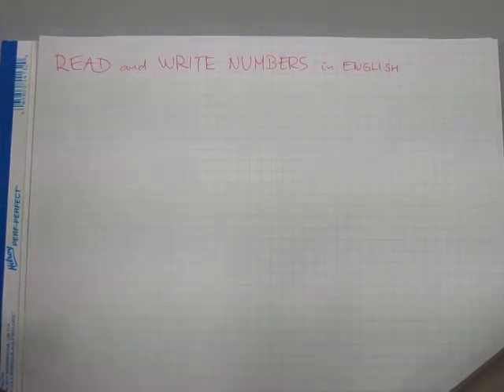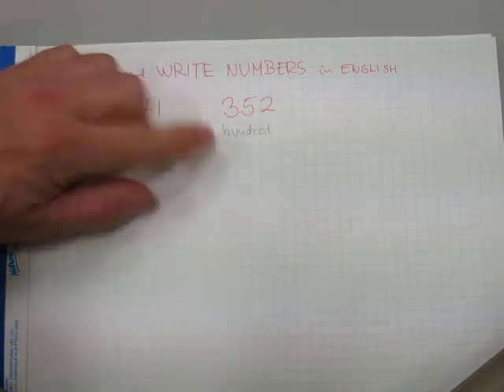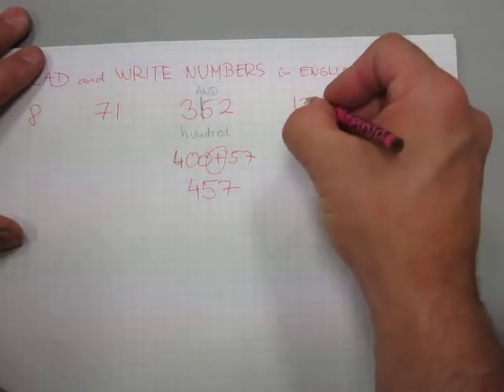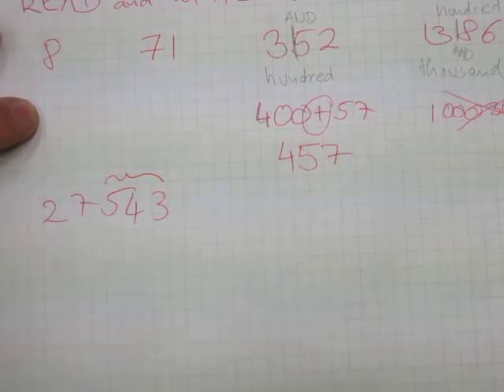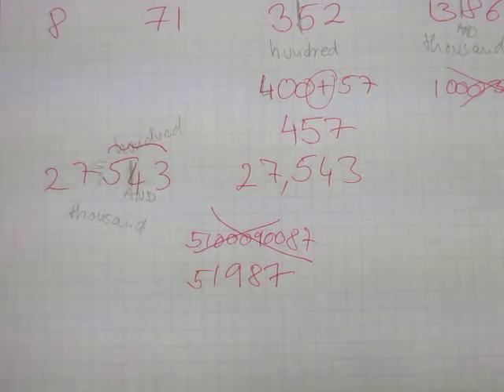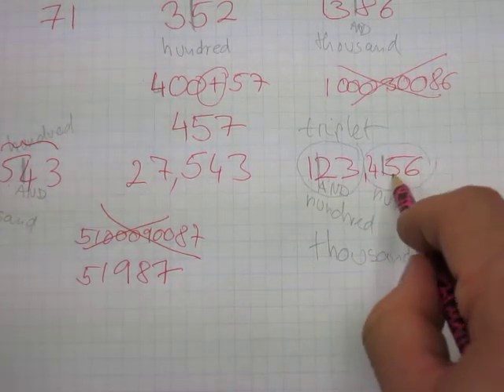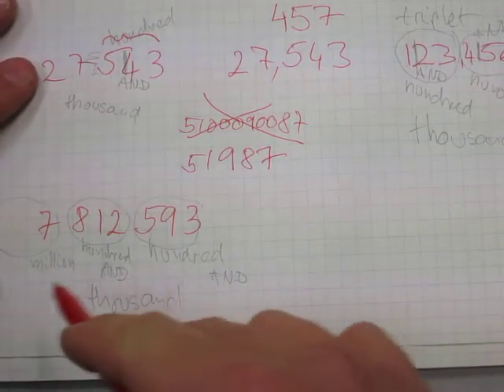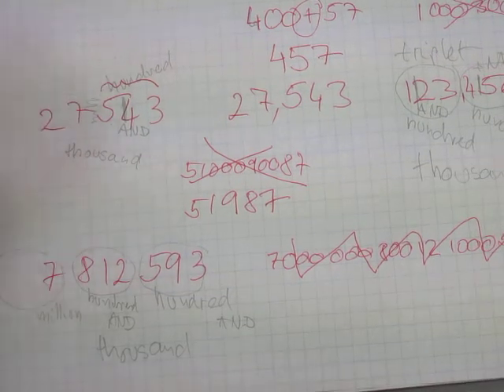Write and read numbers in English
The number 376,843,945 is read with an extra 8 words that indicate place value but do not get written down. Find out the patterns and learn how to read and write large numbers correctly.